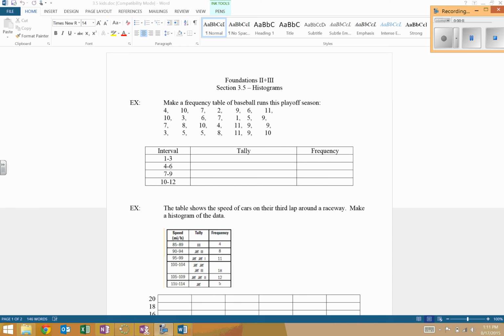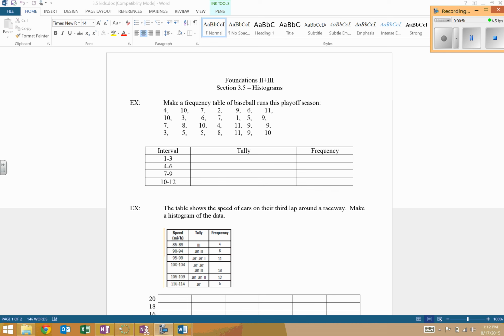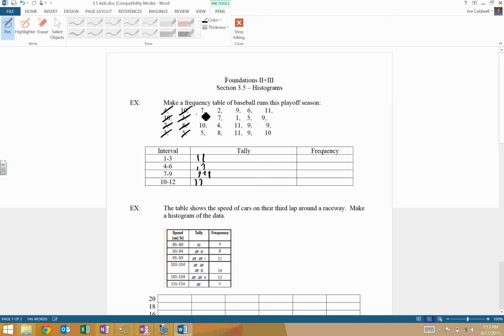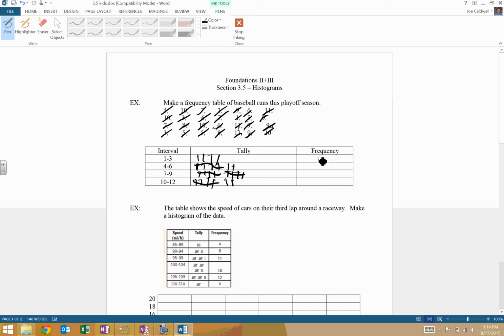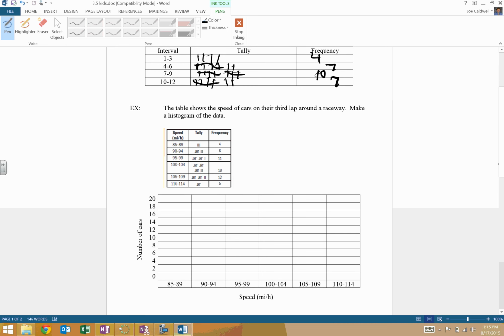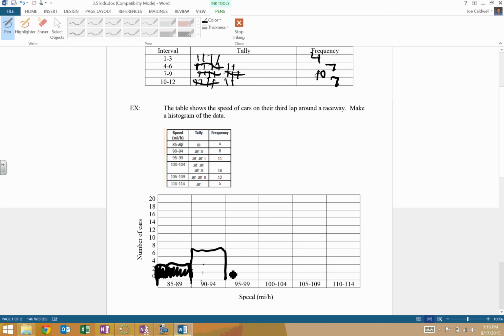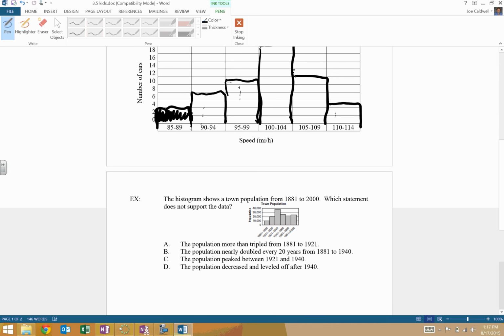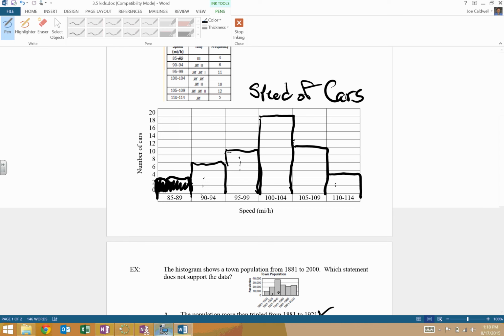3 5 lesson